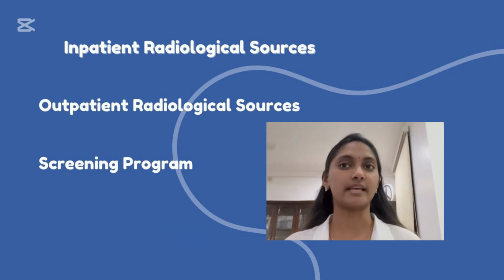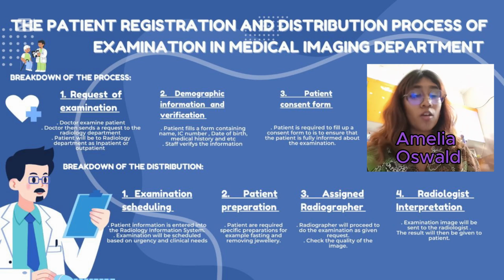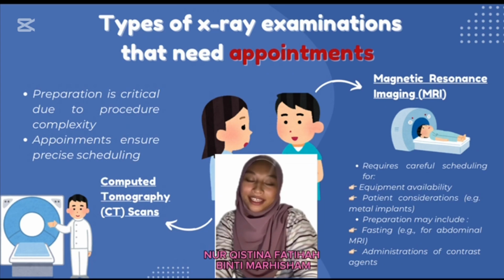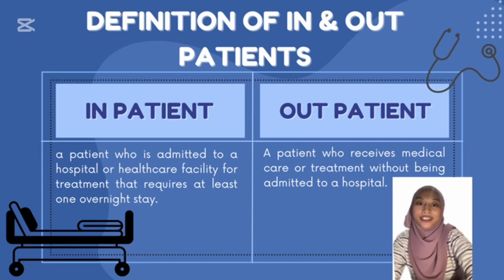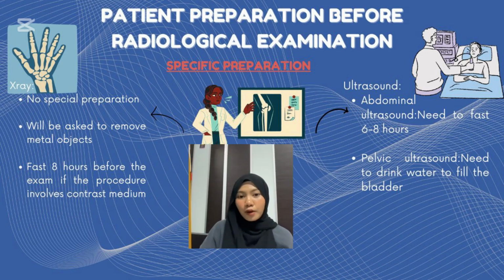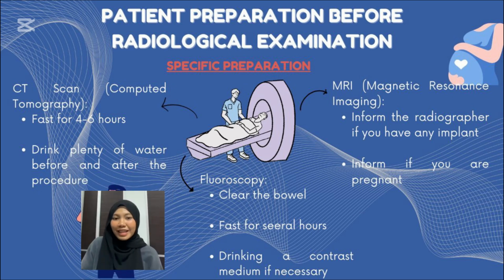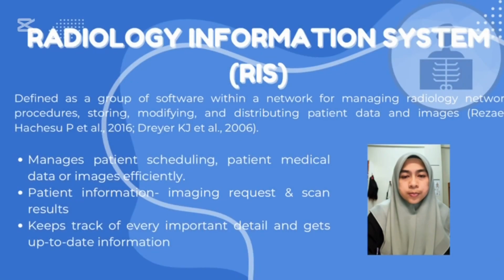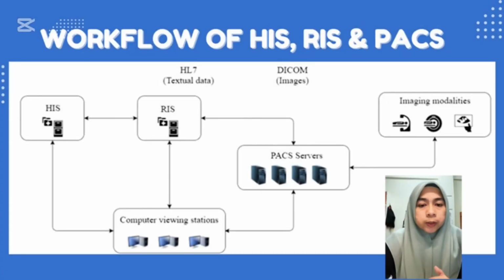Patient management & medical ethics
Video assignment for patient management and medical ethics in medical imaging